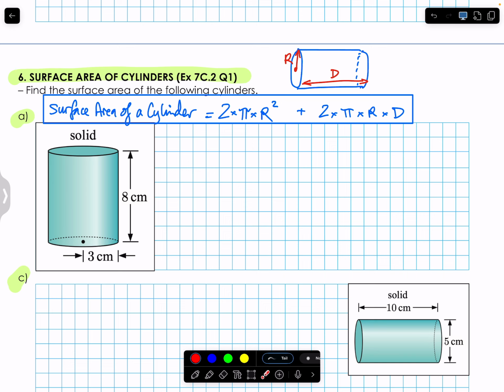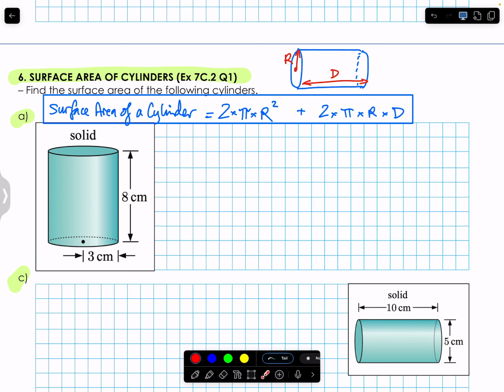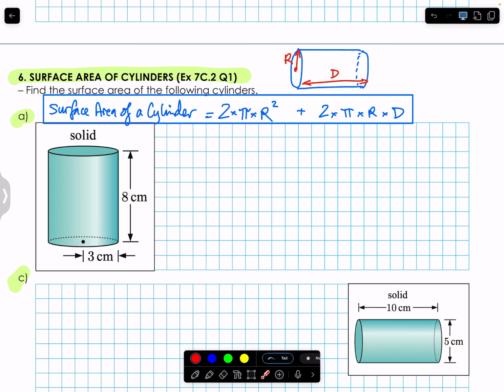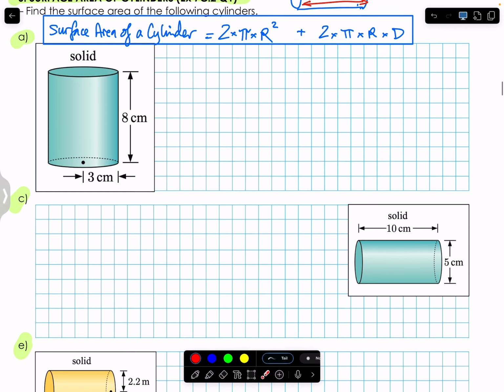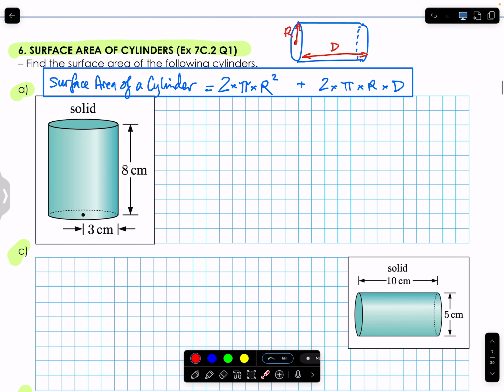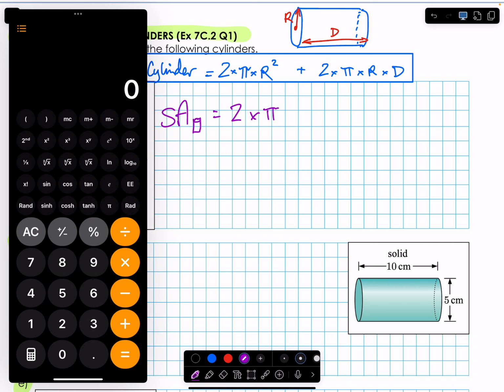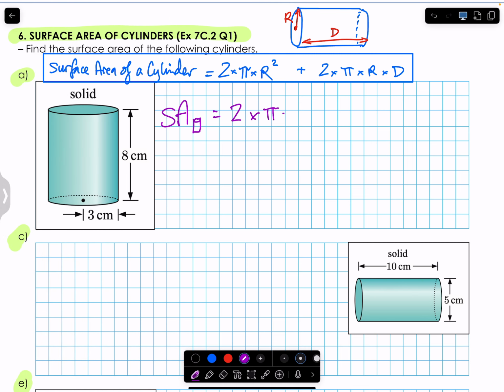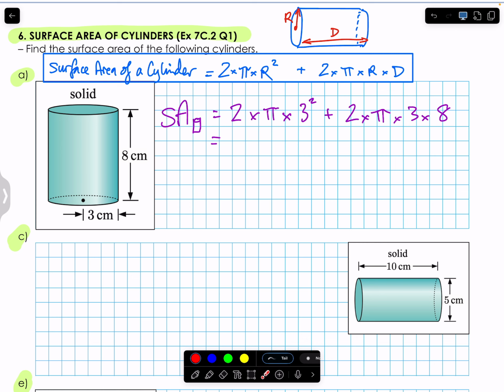10SACMA - Surface Area of Cylinders (2025)